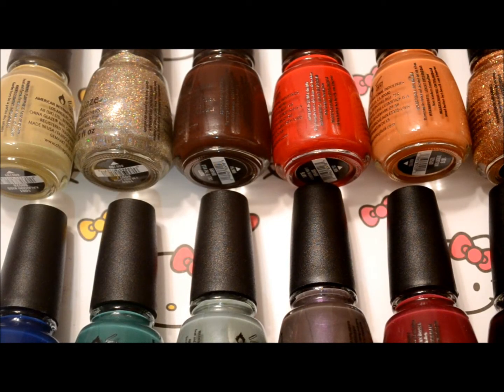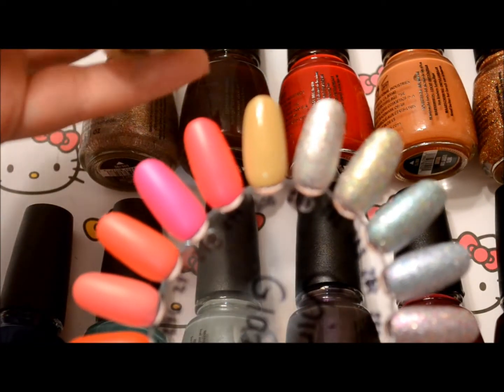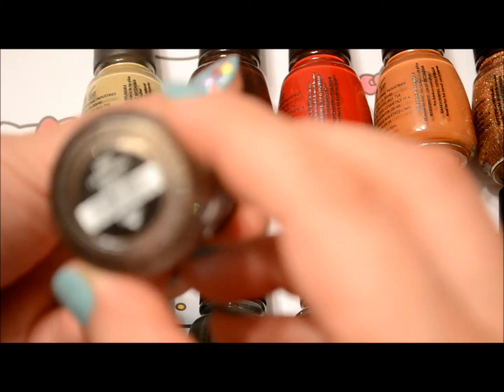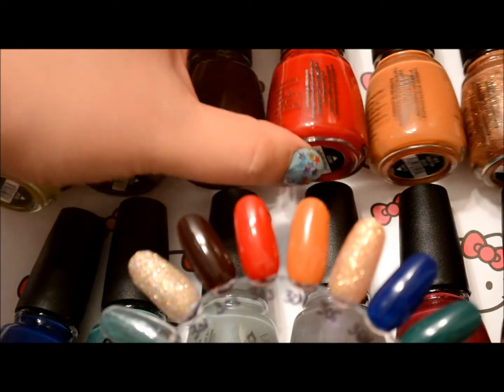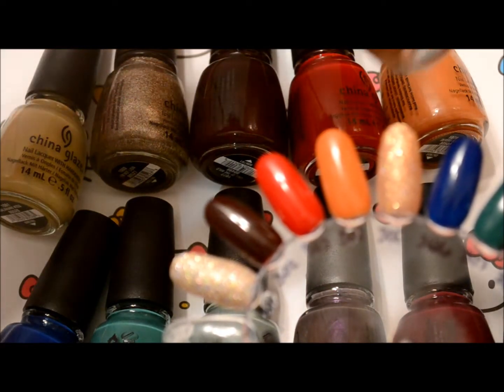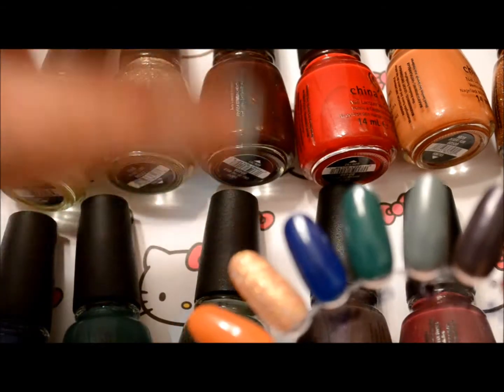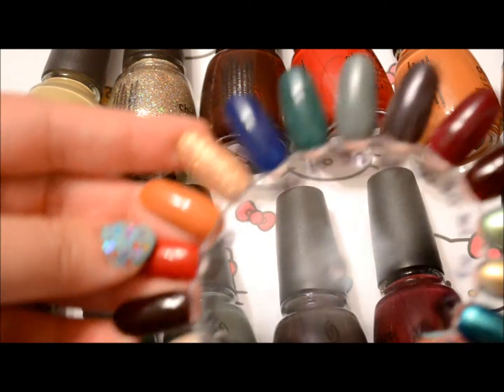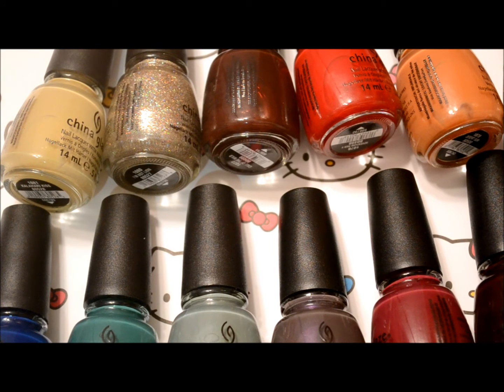China Glaze - On Safari Collection and swatches